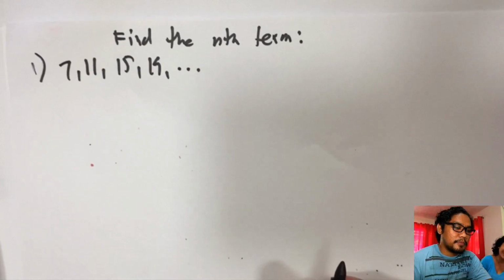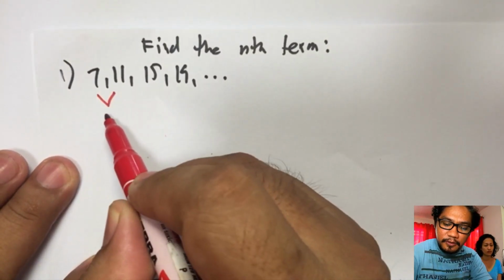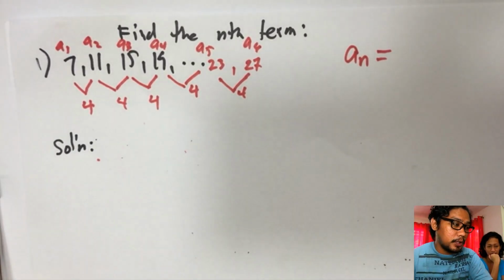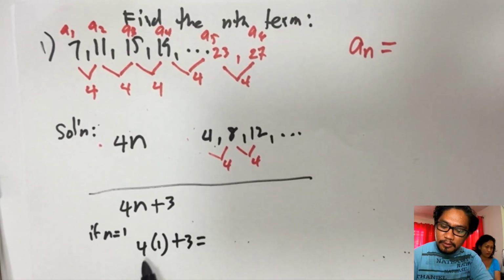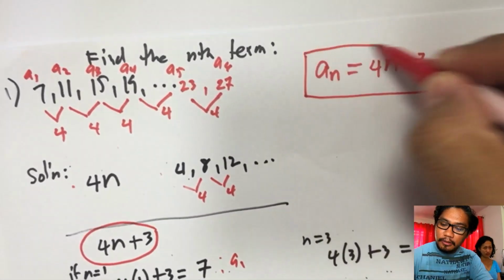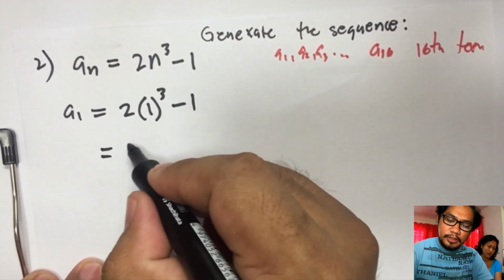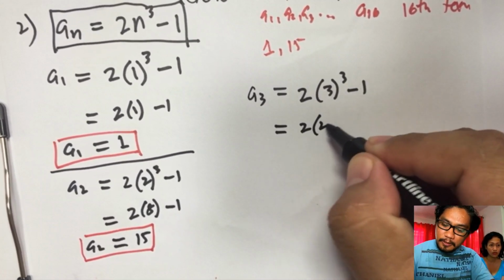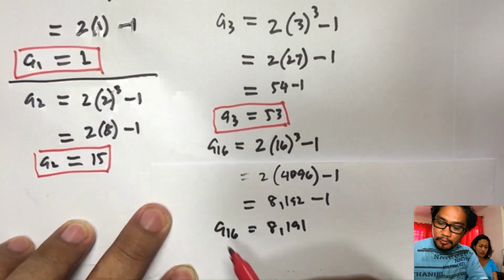patterns and sequence tutorial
This tutorial video is about how to find the nth term of patterns and sequences, as well as generating terms out from an nth term. But this is video is initially made for my wife's sister kate.
0:00 Start
1:00 Finding the nth term of the sequence
5:28 Find the specific terms of the sequence